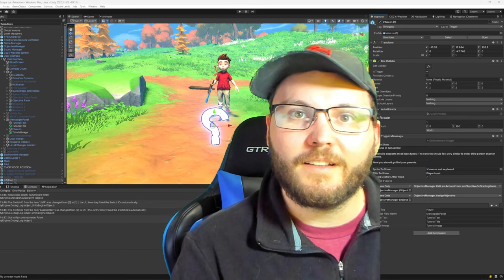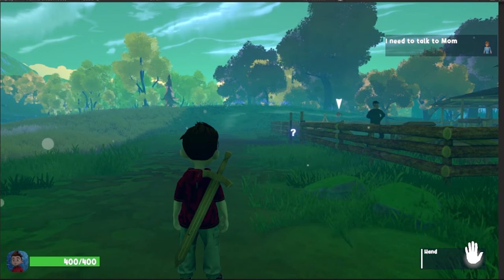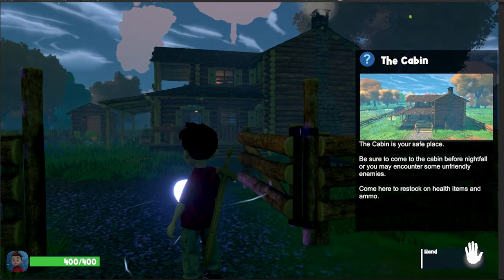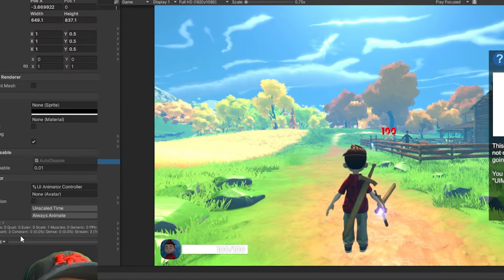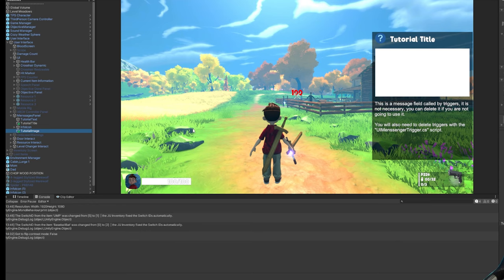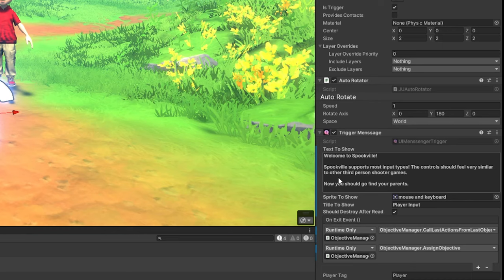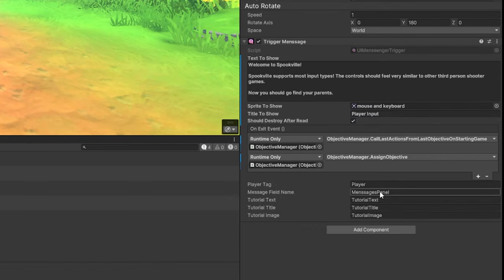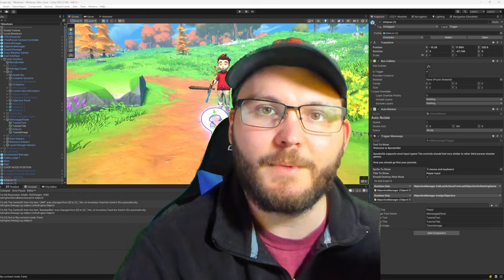Introducing Game Mechanics With Tutorial Prompts | Dev Log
How many games have you jumped into and had no idea what to do or how the mechanics work? I wanted to prevent this with Spookville: Cabin Escape by providing the player tutorial prompts that give the player background to the mechanic and how it fits into gameplay.

0:00 Introduction
0:20 Into the game + example
1:01 Second Example
1:25 Suggestions Welcome
1:40 How was it made
3:45 Adding polish to your indie game